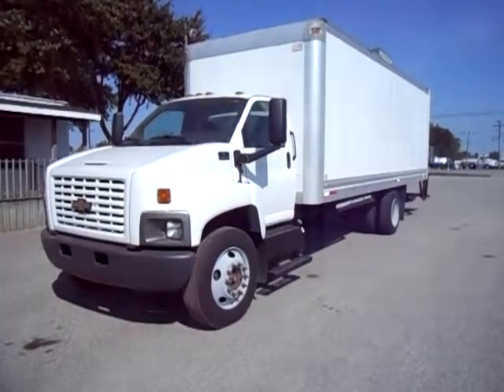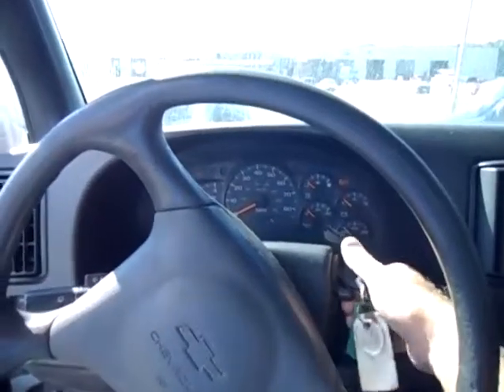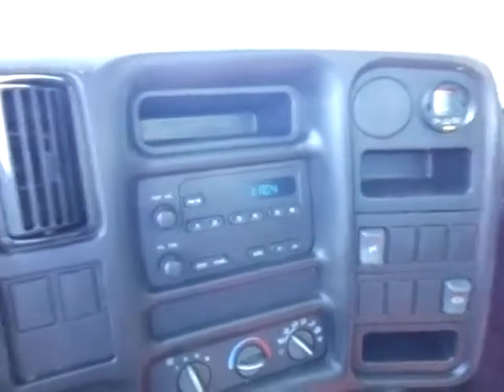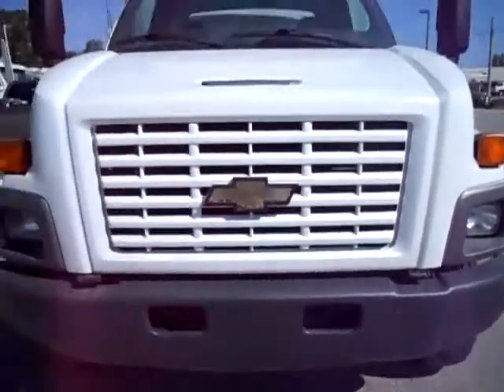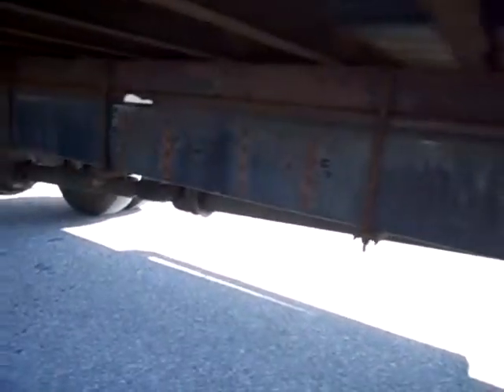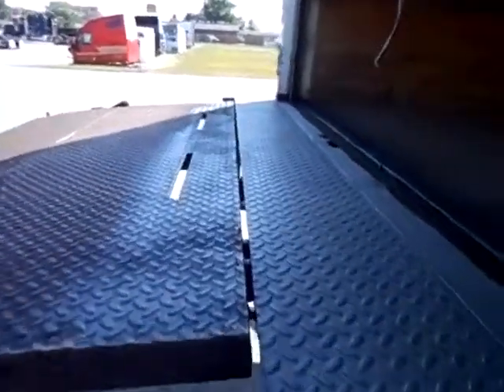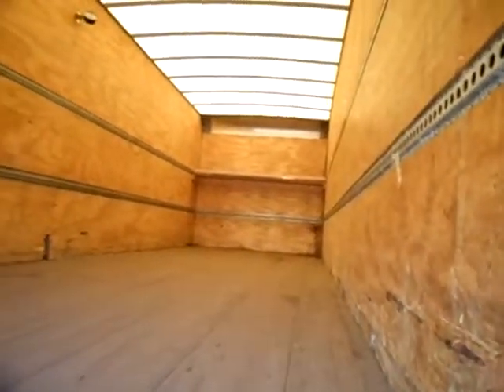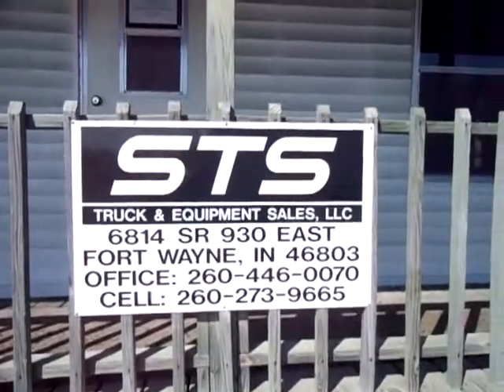2006 Chevy Box Truck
Here is that economical, inexpensive box truck you have been looking for.